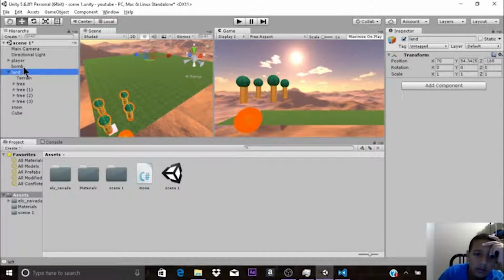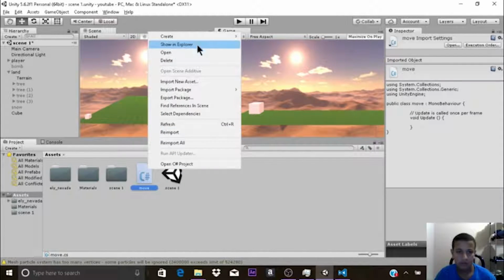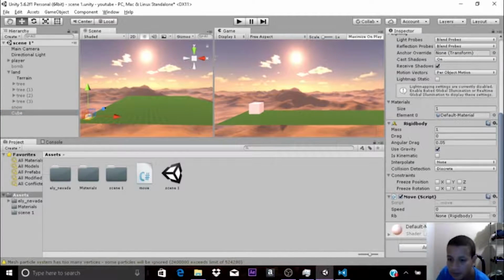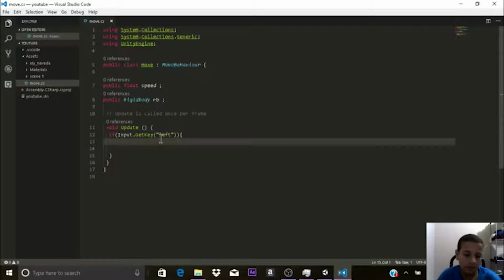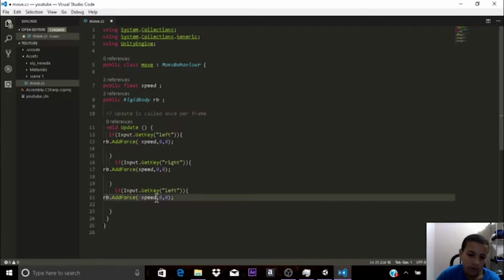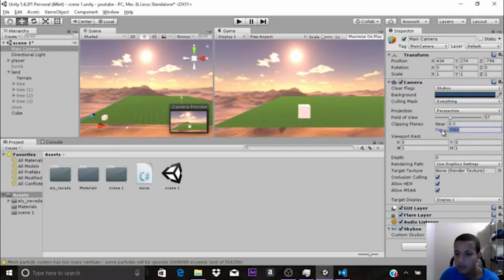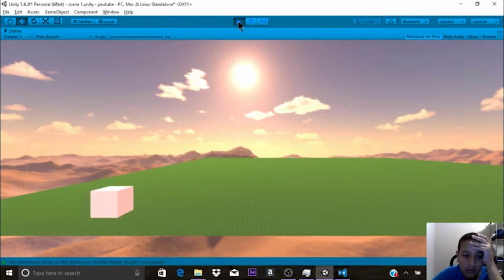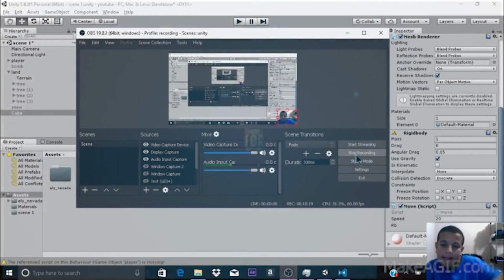how to get started with unity 5 episode 9 by beshoyfarag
In this new series,by beshoyfarag I will show you how to get started with unity 5 and more things These episodes will usually be a bit longer then my normal videos you find on this channel.
unity 5 is    is the best game engine .  beshoyfarag is better then any gmaer. Have you meet beshoyfarag?  He is a vloger and gamer.let's go meet him .
do you want to use is software?
check this cool software out
and X-split a recording software
went to follow him on social media?